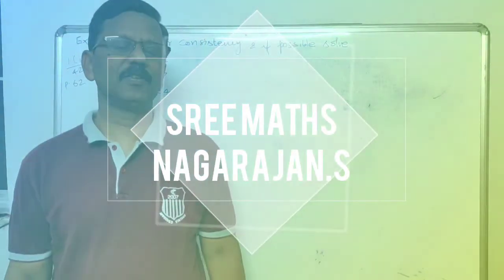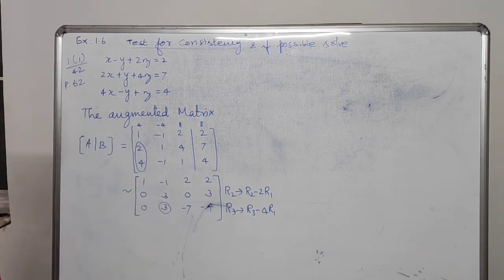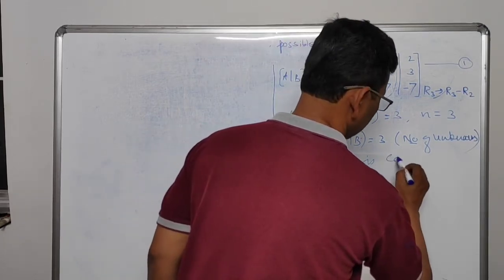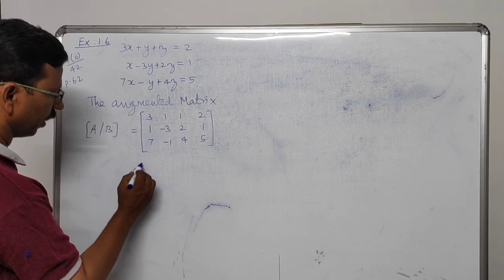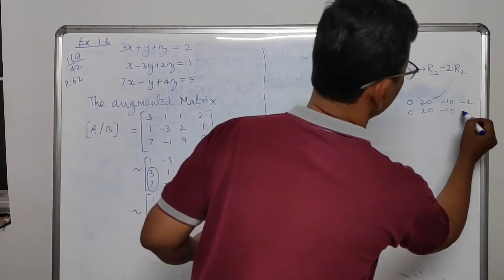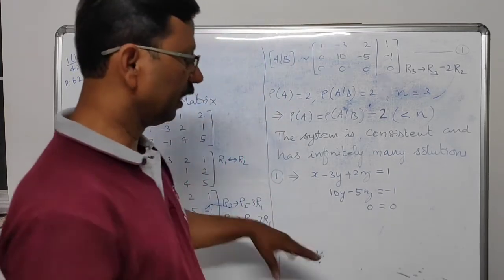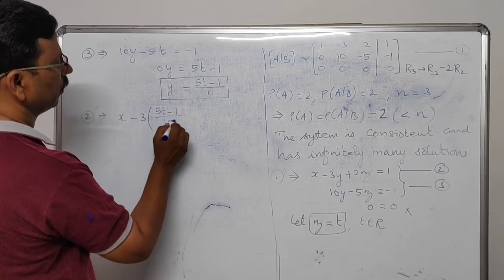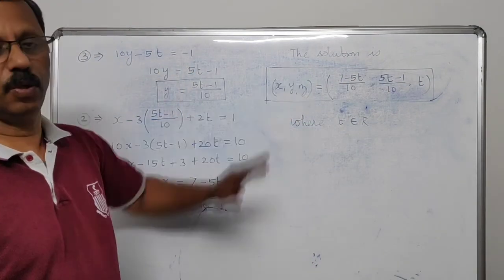Consistency by rank method Ex1.6: C-25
Consistency of system of linear equations by rank method